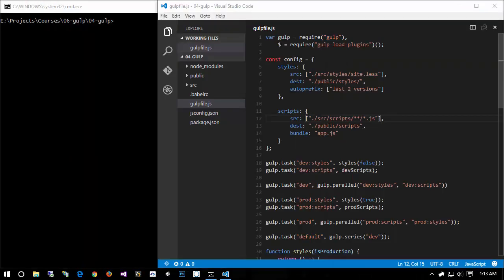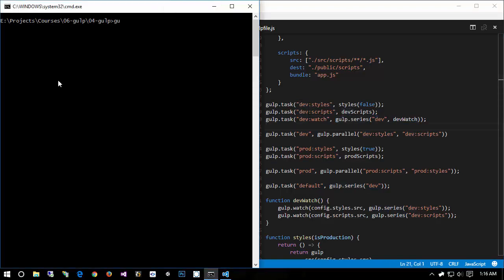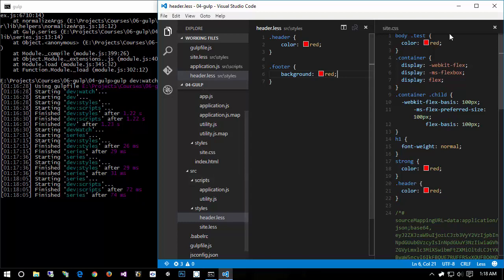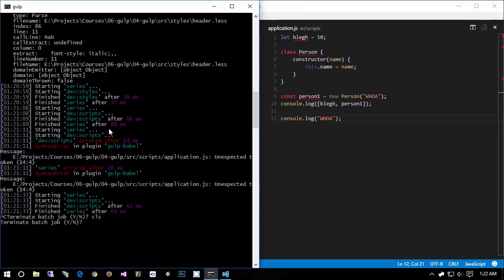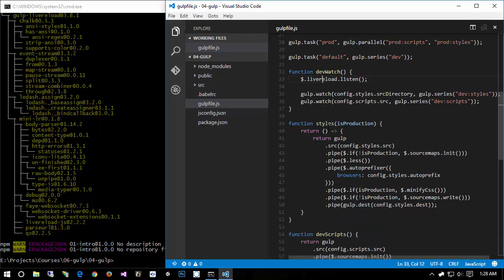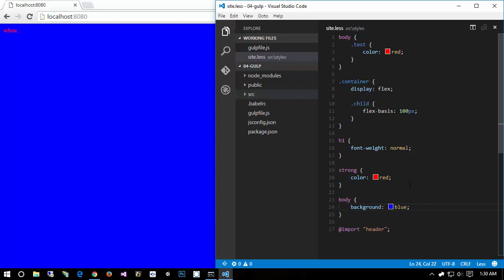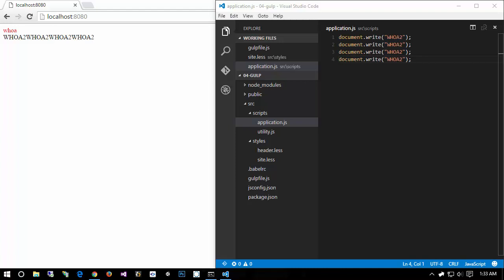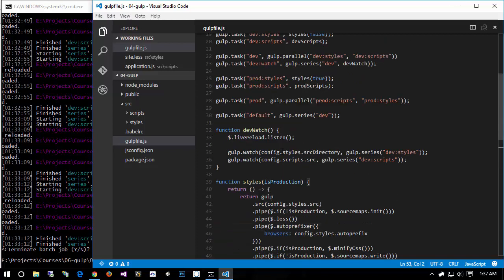🔴 Watching Files • Gulp • Task Runner • Build System • JavaScript for Web Developers • JS • (Pt. 41)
00:00 - Automating Development with Gulp.watch
02:17 - Gulp Watch: Starting a Project
04:28 - Fixing the Problem with Styles
06:38 - Watching for Changes in Gulp
08:58 - Setting Up Live Reloading with Gulp
11:10 - Setting Up Live Reload with Gulp
13:15 - Hot Reloading CSS and Scripts
15:19 - Live Reloading with Gulp
17:38 - Optimizing Builds with Gulp Cached and Typescript Incremental Builds
19:38 - Translating Gulp 3 into a Project

Learn JavaScript Programming - Gulp - Task Runner - Build System - Watching Files.

One of Gulp's best features is its ability to watch files for changes, and perform a task when that happens. This video goes over that feature.

Videos no. 33 - 44 introduce the ins and outs of the Gulp task runner / build system. How to automate your life, is the main theme.